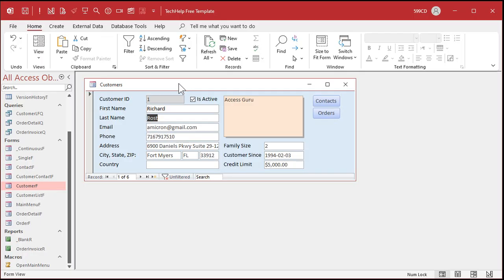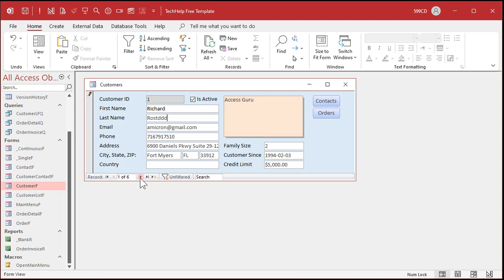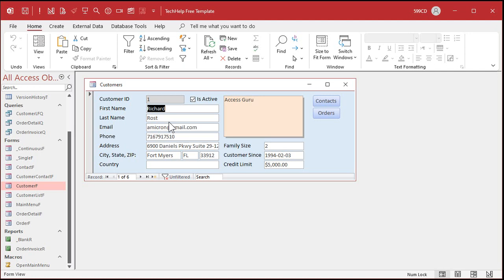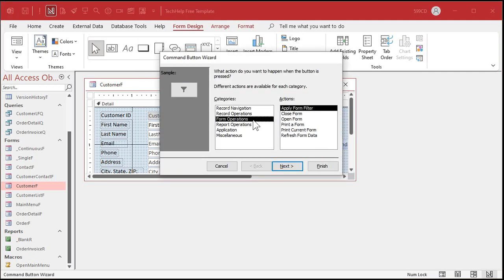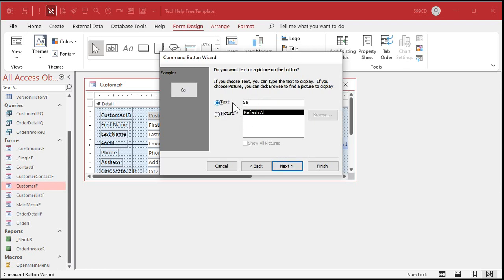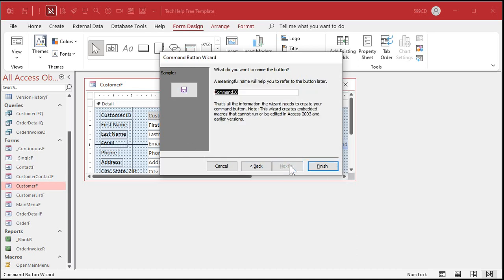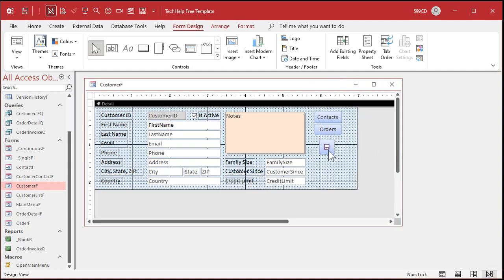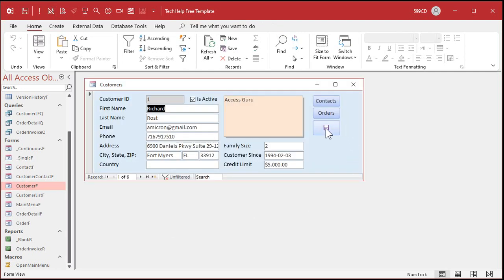How to Add a Save Button to Your Microsoft Access Forms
Access automatically saves records to the underlying table whenever you move from record to record, or close a form. However, sometimes people want to click a SAVE button to feel good about themselves. In this video, I'll show you how to create one.